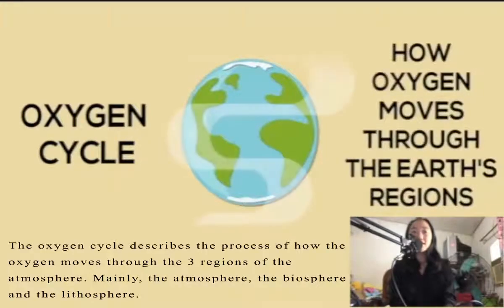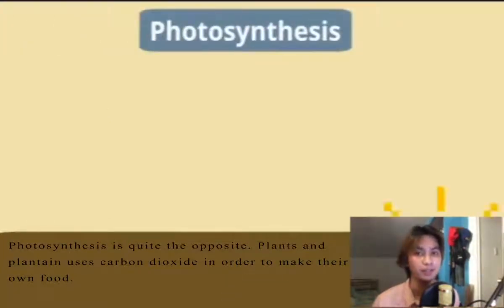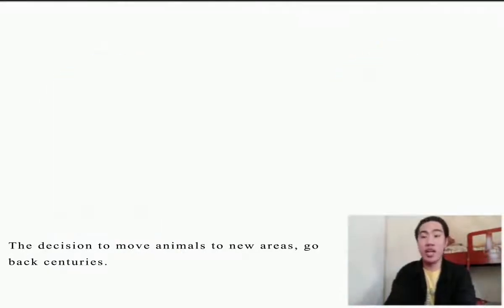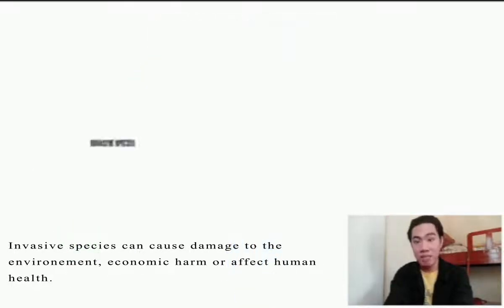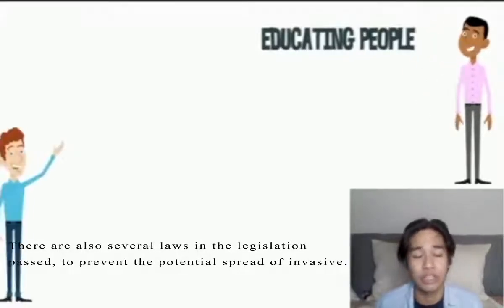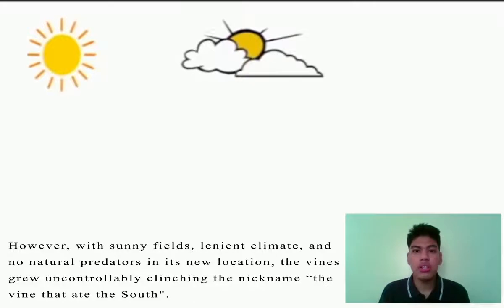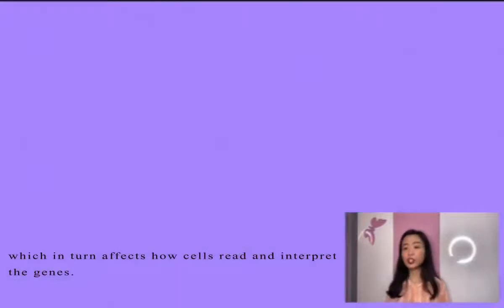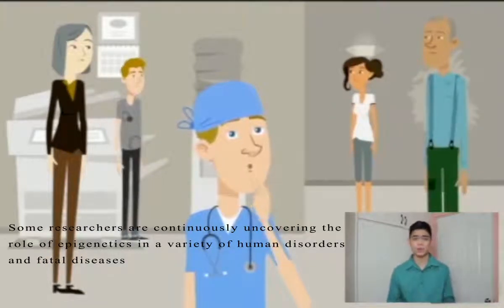Mapúa University GED110 INVASIVE? (Series of Intricate Events in the Ecosystem)